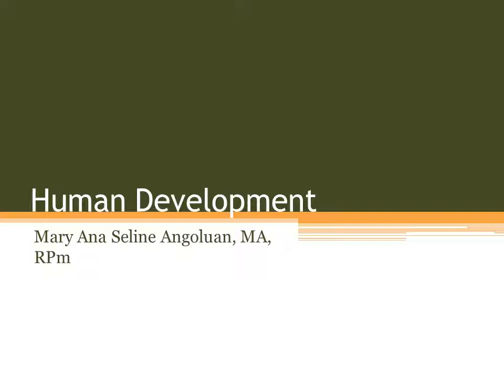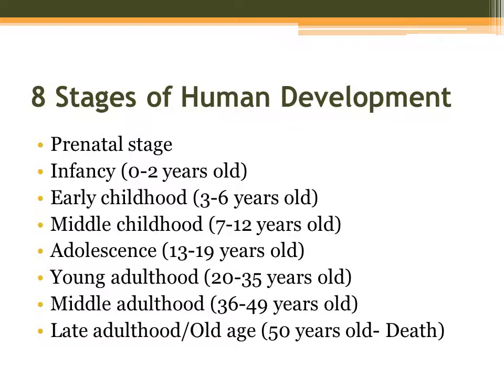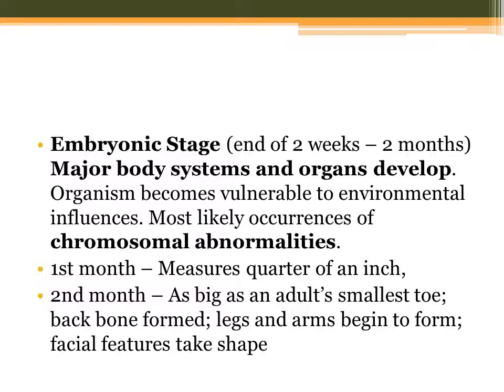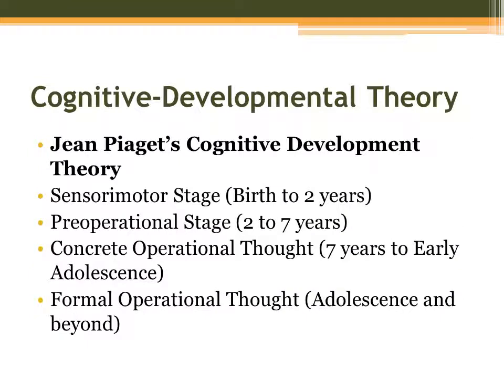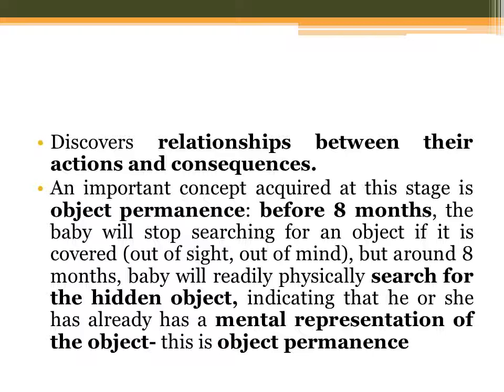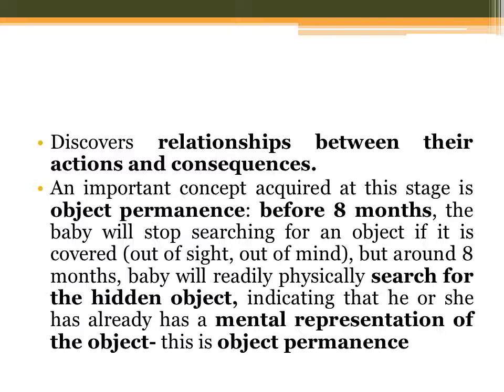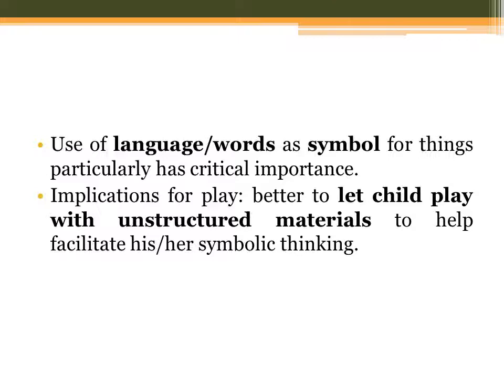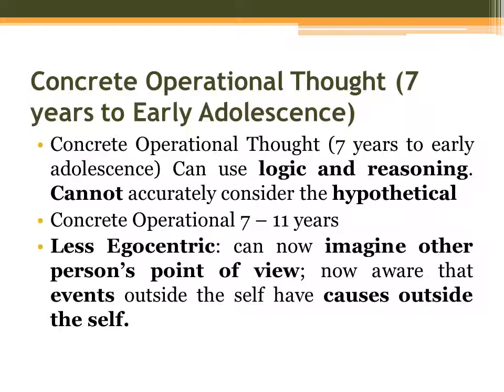Human Development Part 1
Speaker: Mary Ana Seline Angoluan, MA, RPm